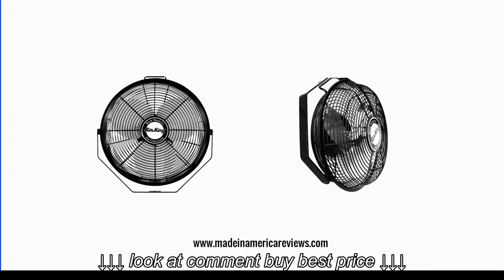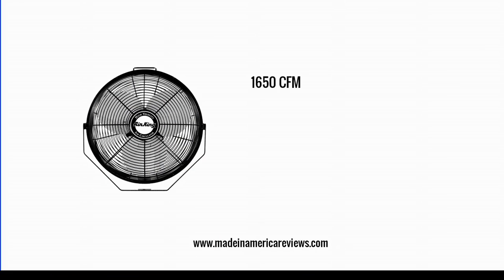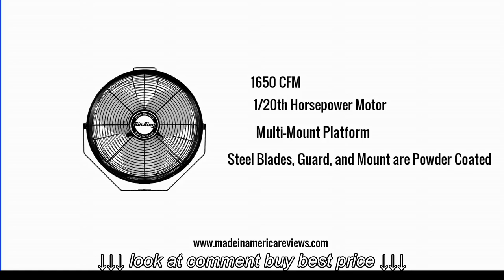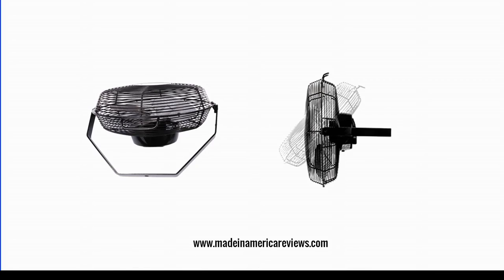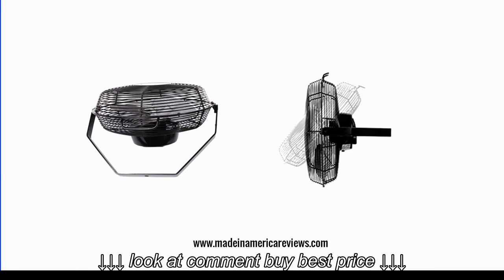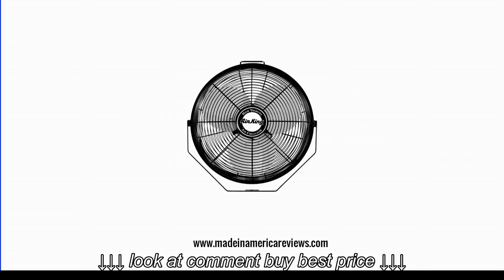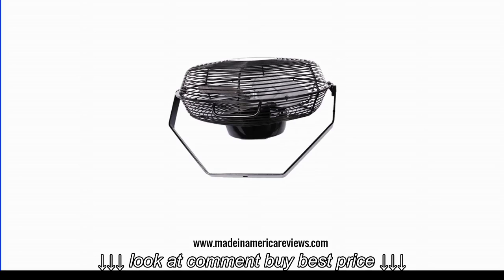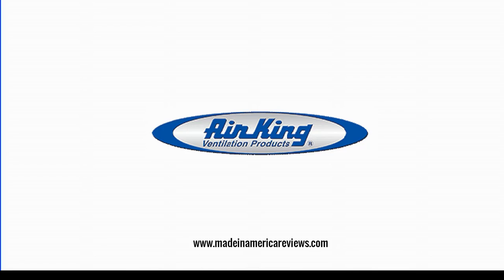Air King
Air King, Air King